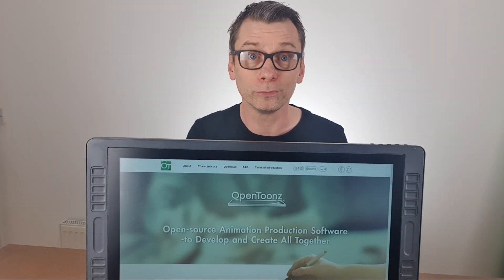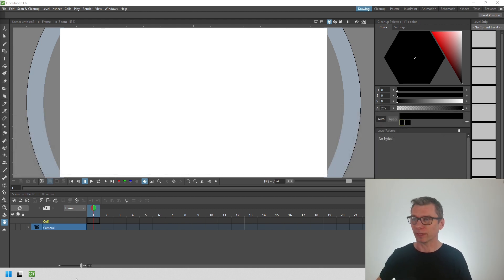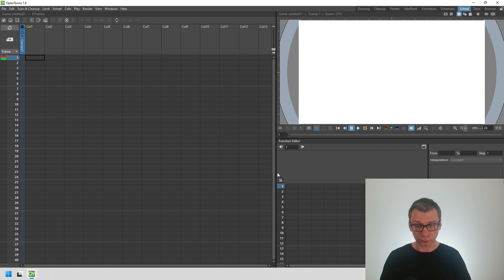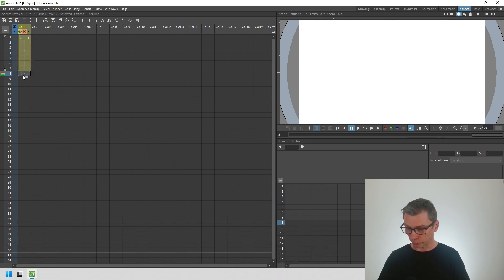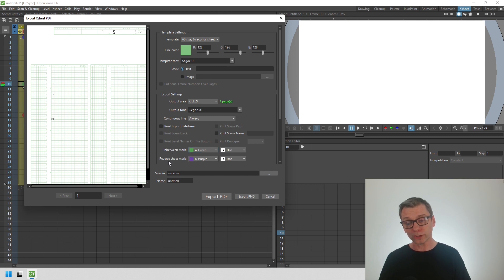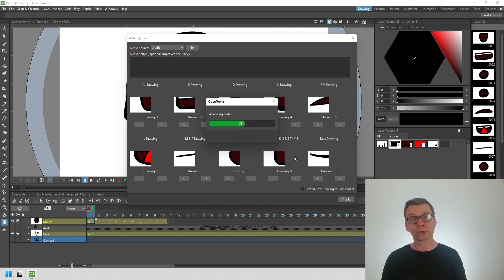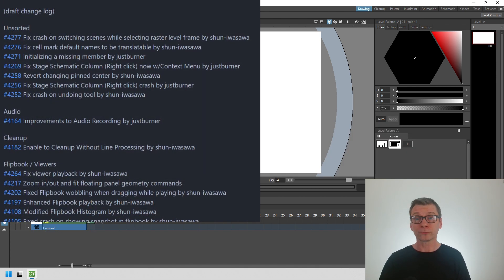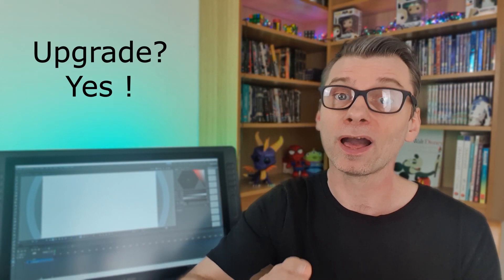Should you upgrade to OpenToonz 1.6? The next version of the free 2D Animation software is out now!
Should you upgrade to OpenToonz 1.6?
Check out its new features and improvements in this video.

Contents:
00:00 Welcome to OpenToonz V1.6
01:13 XSheet/timeline improvements
05:34 Audio improvements
06:15 Built-in auto lip sync tool
07:18 Multi-threaded rendering (MUCH faster rendering)
08:09 Other improvements